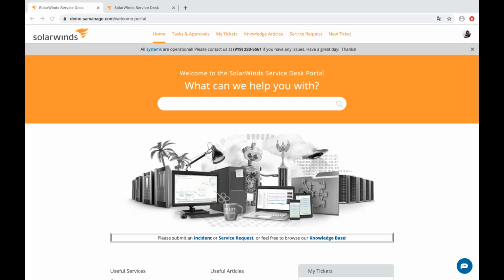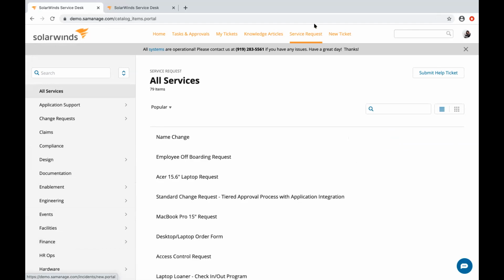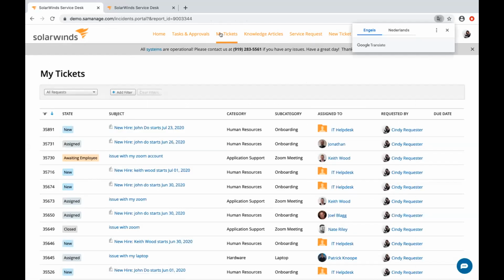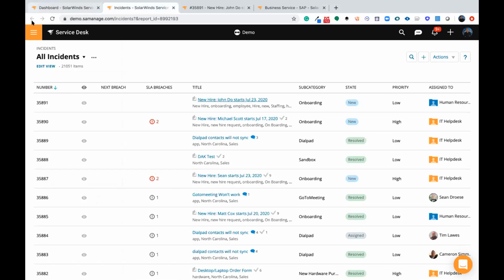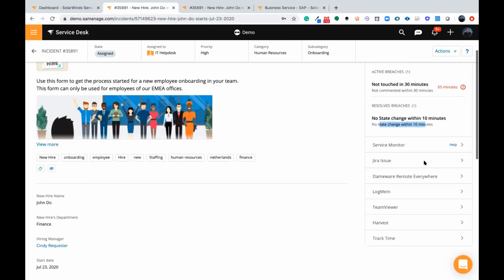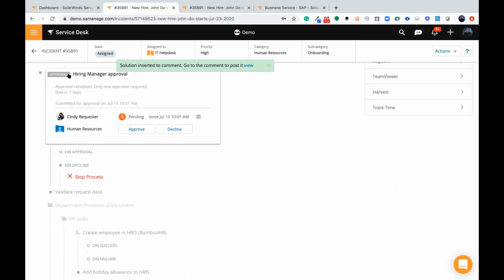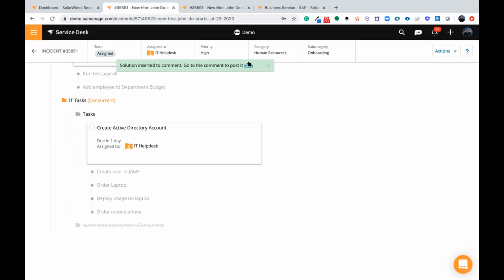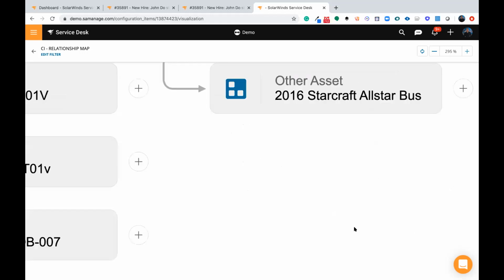e92plus Demo of SolarWinds ITSM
Hear from SolarWinds how their ITSM solution can simplify help desk ticketing, IT asset management, and end-user support.